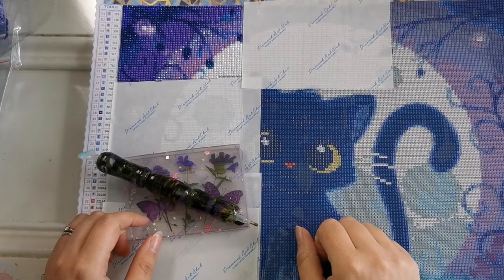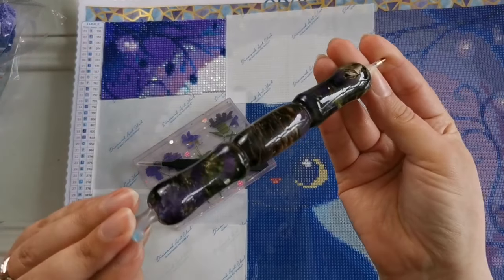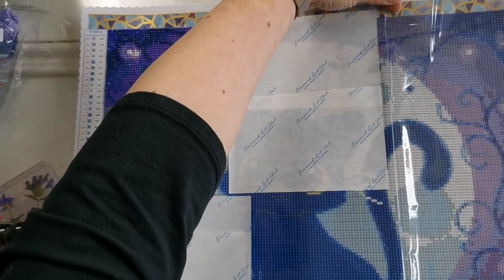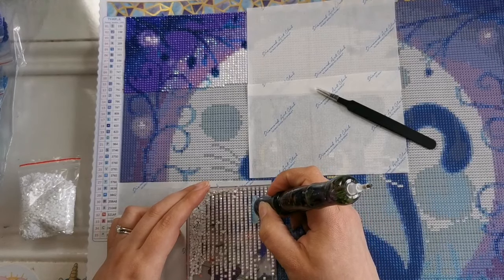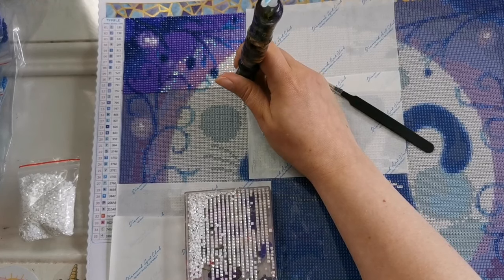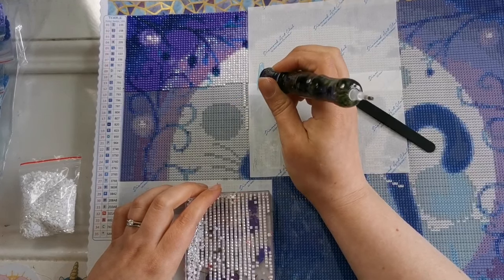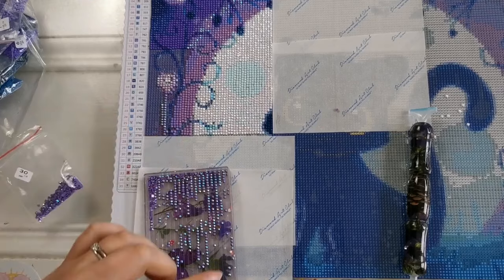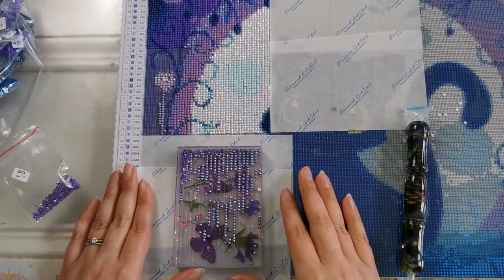Nessie and the Messy Breakup - Theory Tuesday Drill with Me!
Open Me!

Tray: ShinyShazza